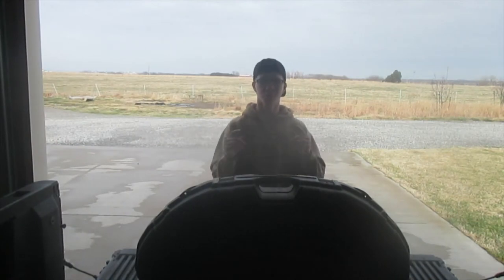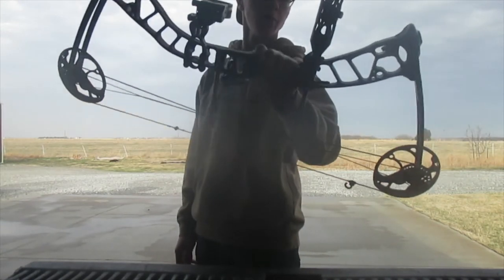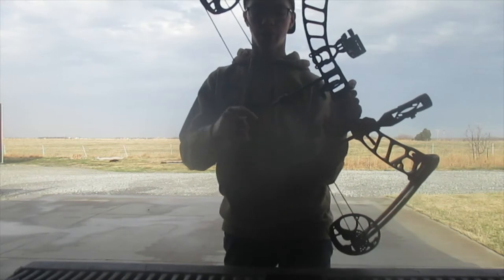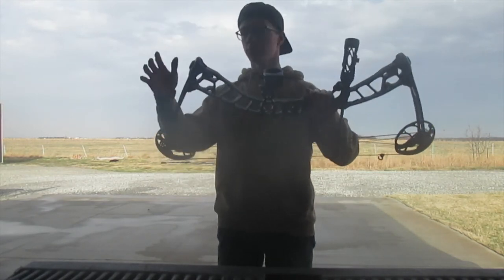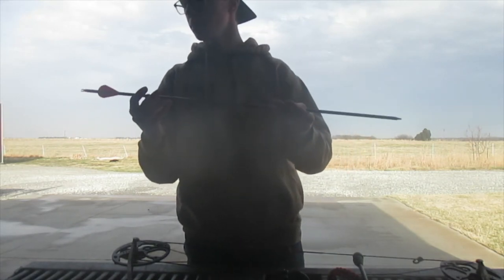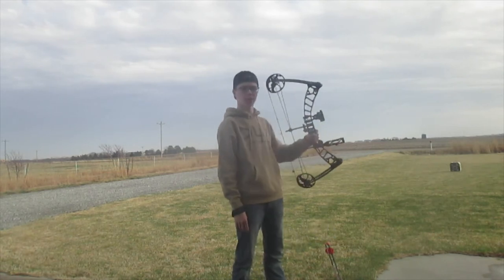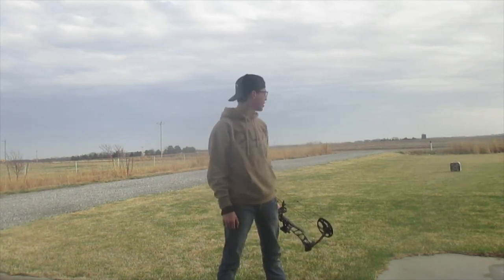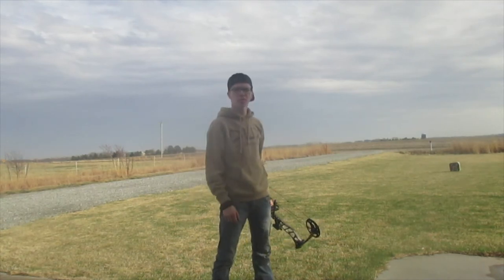I got a NEW BOW! (Mathews Mission Switch)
I got a new bow! It's a Mathews Mission Switch! Sorry for the bad lighting.

Remember to send us pictures of your outdoor adventures, kills and catches for a chance to be in one of our videos